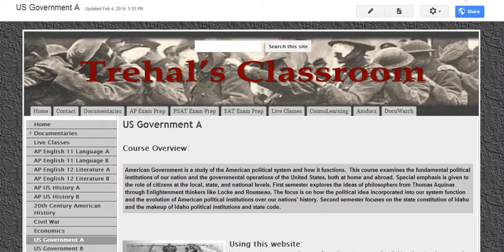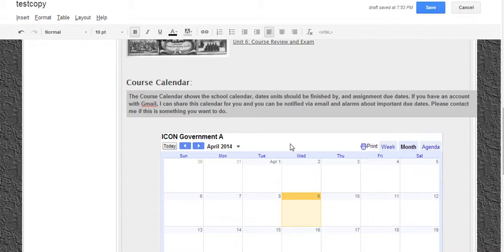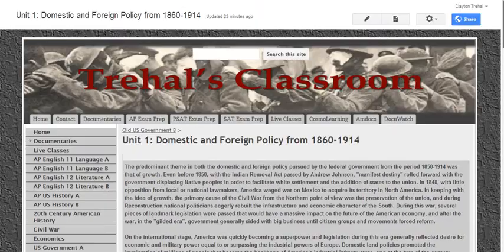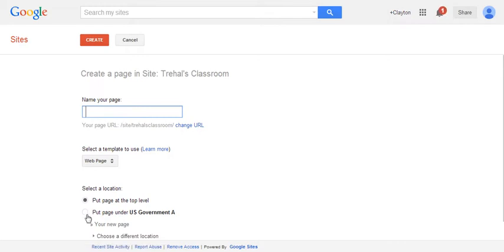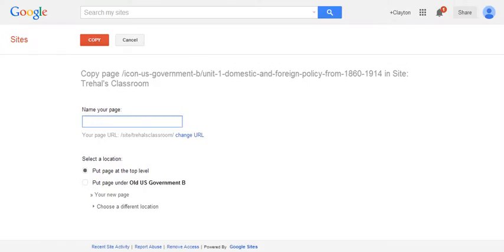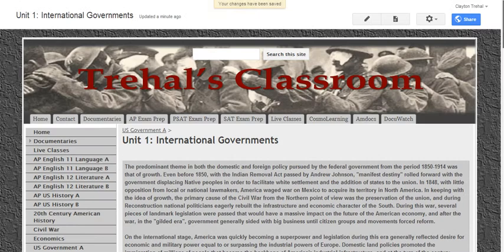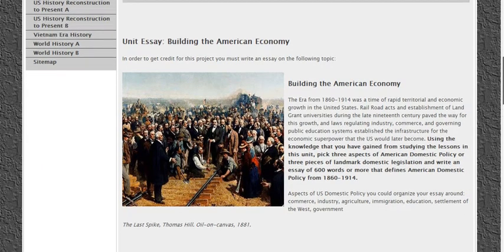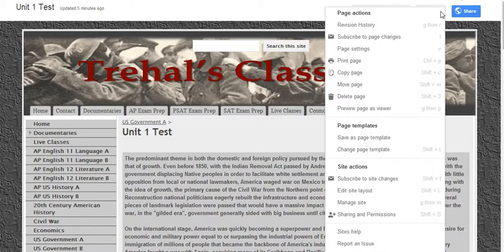Copying Pages in Google Sites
This video shows you several different ways to copy pages in Google Sites. Copying pages is a nice tool to replicate pages that you want to have a similar look.